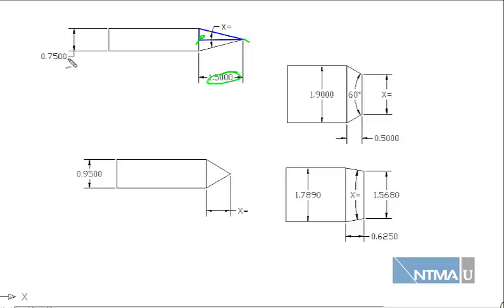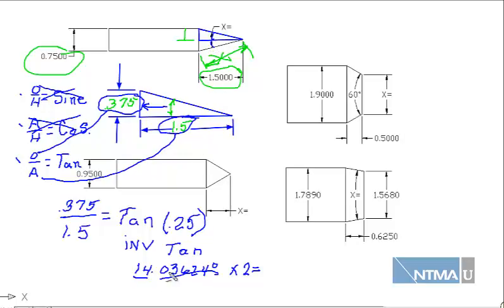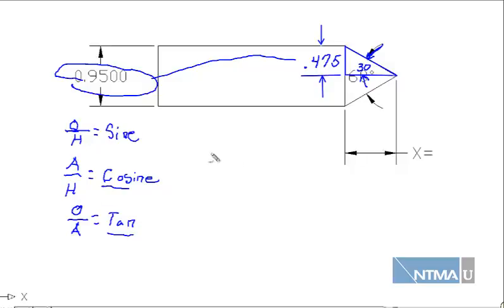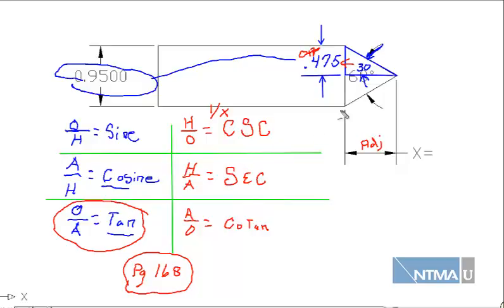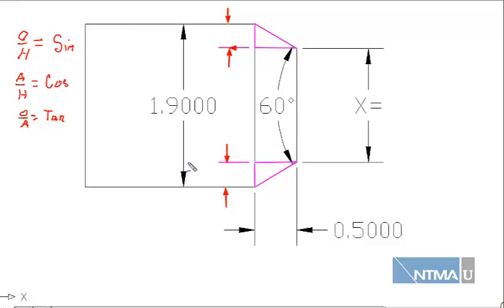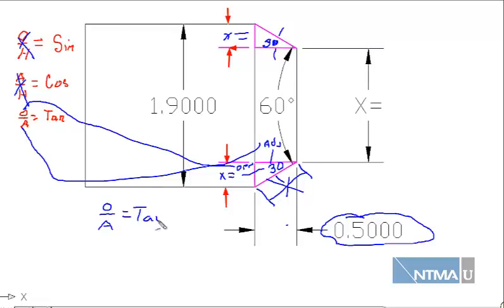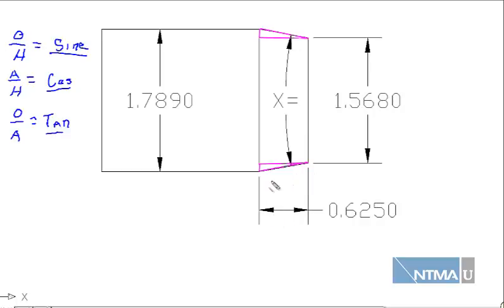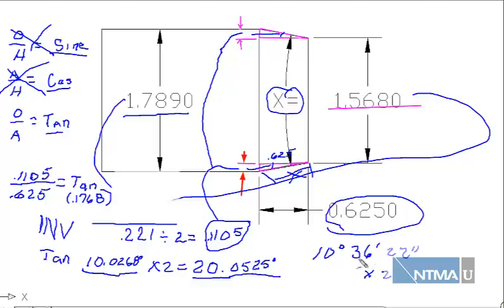math pg 215